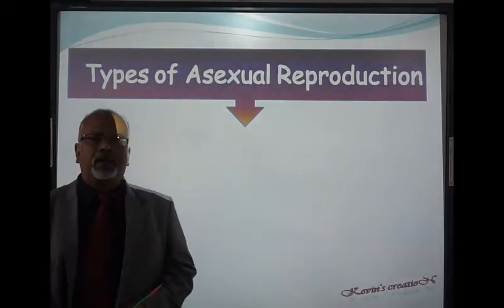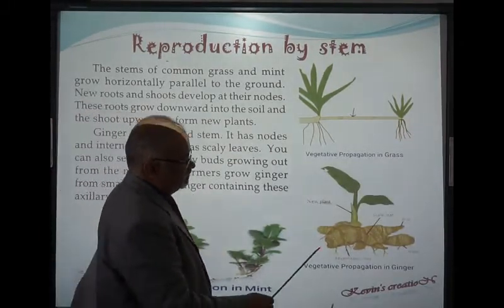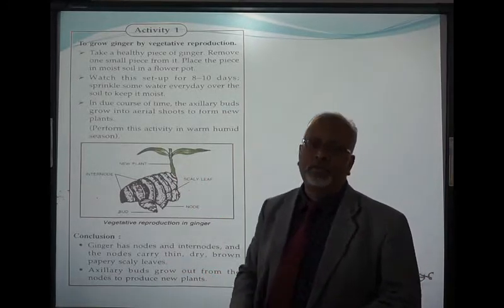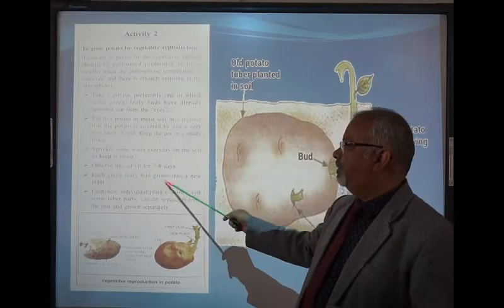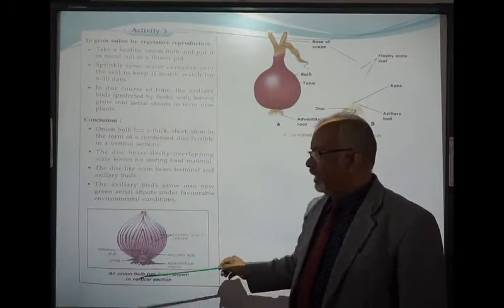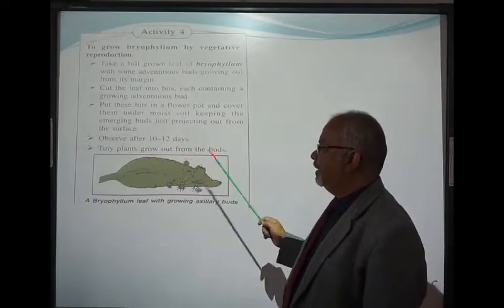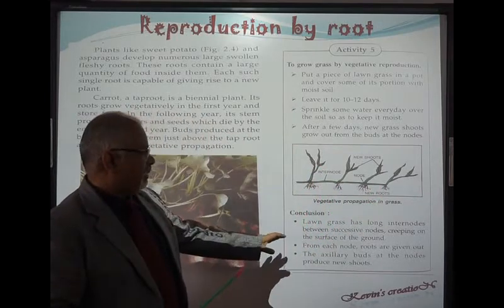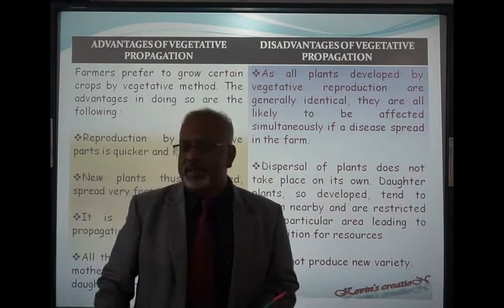Class 8 Biology